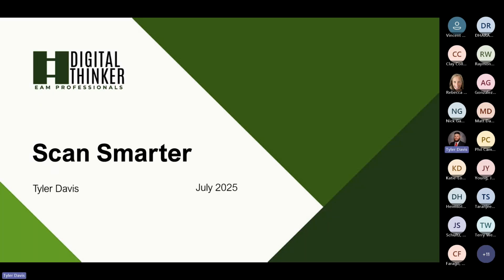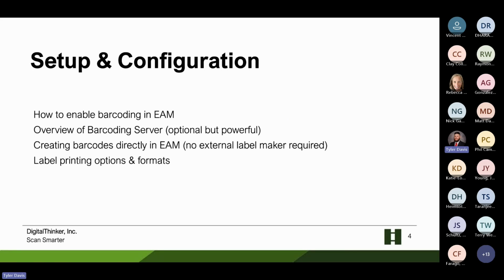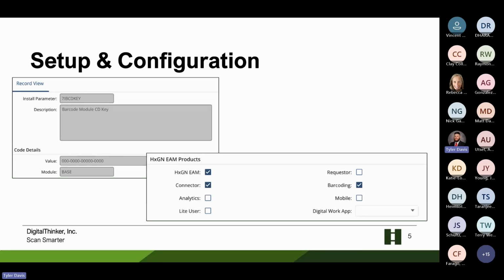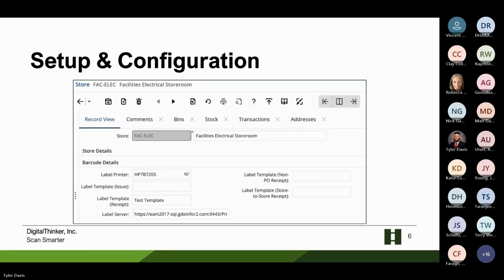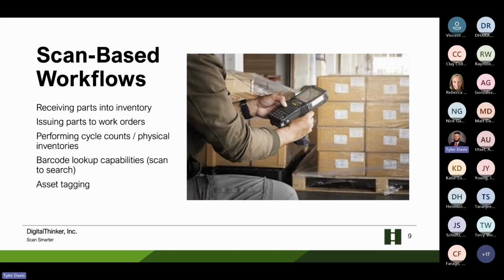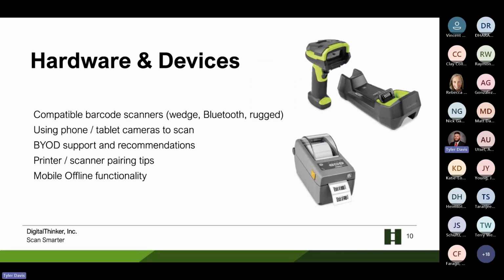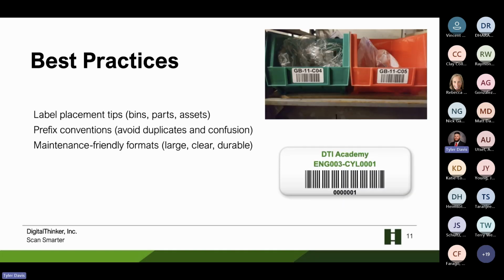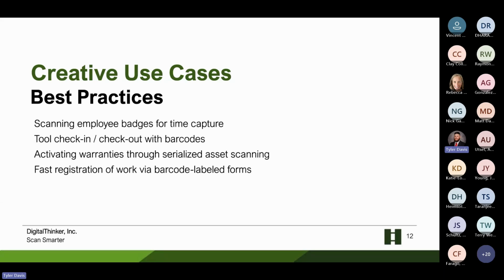Scan Smarter: Barcoding Solutions in Attune EAM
📌 About This Video: In this exclusive webinar, Rebecca Shoffstall is joined by Tyler Davis to explore barcoding and scanning solutions within Octave Attune EAM.